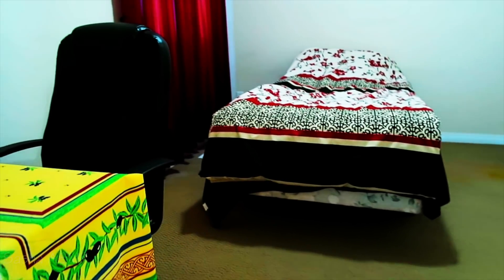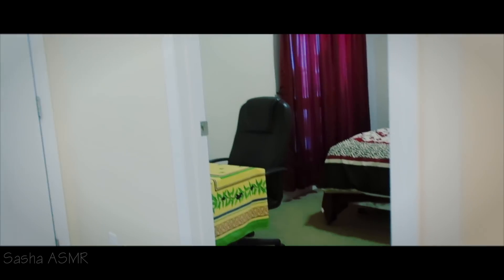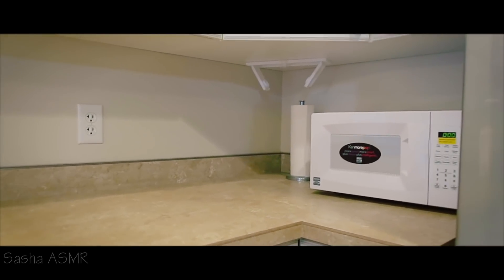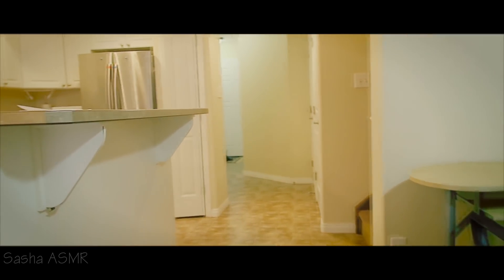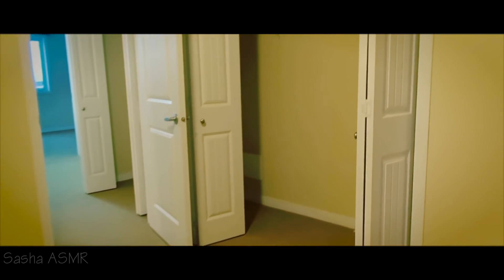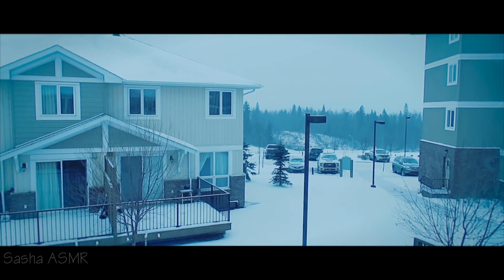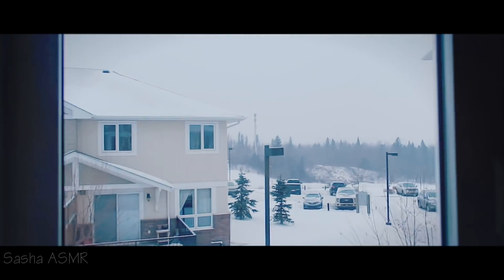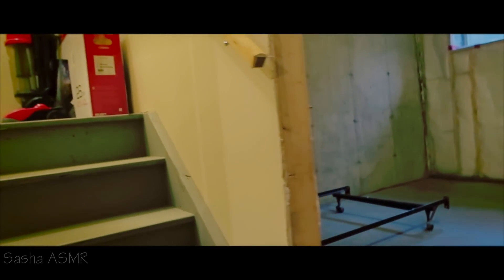ASMR | House Tour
Hello friends :) I`m here with another house tour video for you, these videos are made purely for your entertainment.